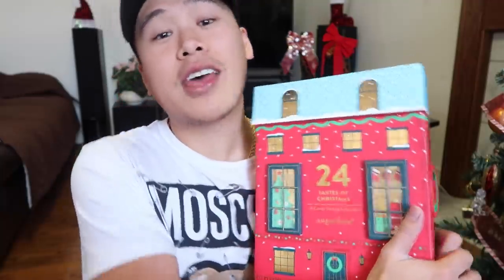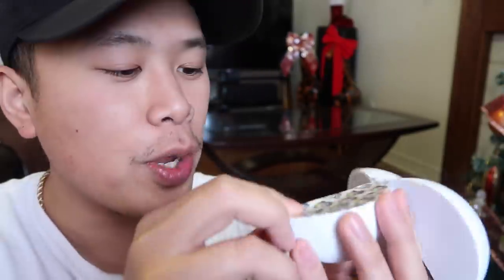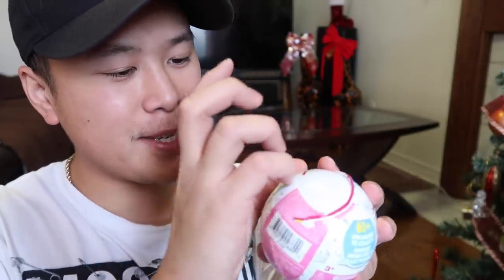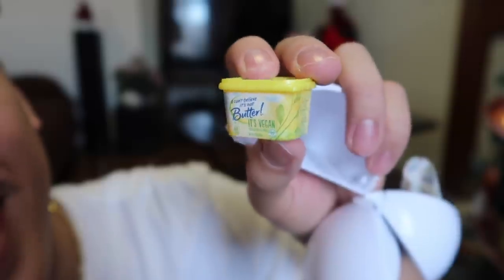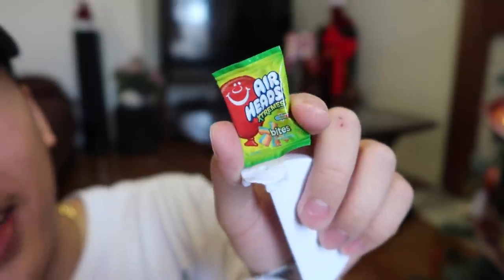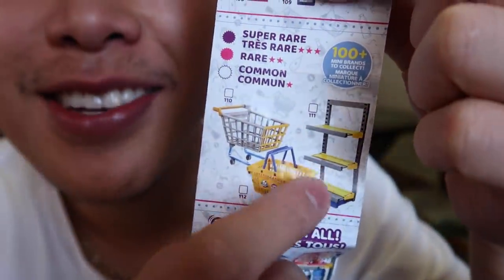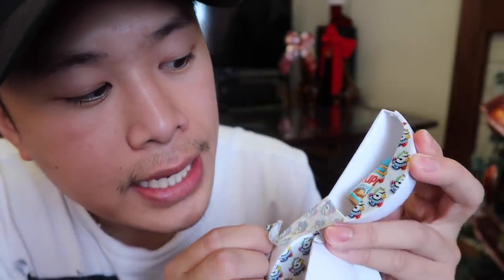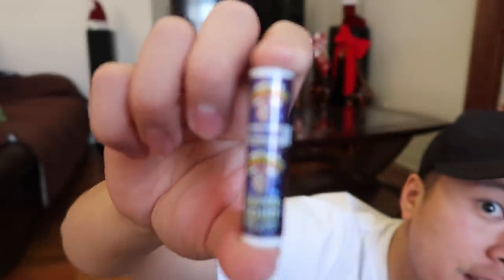Unboxing MYSTERY MINI BRANDS *FULL CASE*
Mini Brands Zuru 5 Surprise this is part 2 of my opening unboxing of mini brands. VLOGMAS DAY 3 2019

davidparody